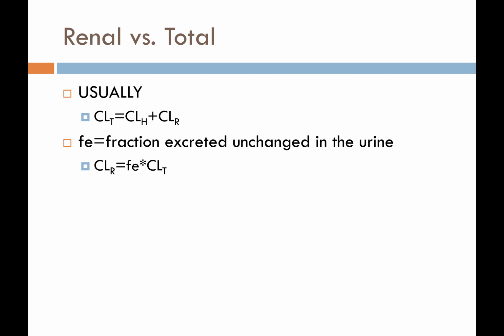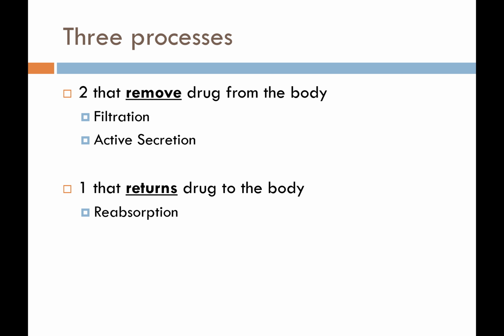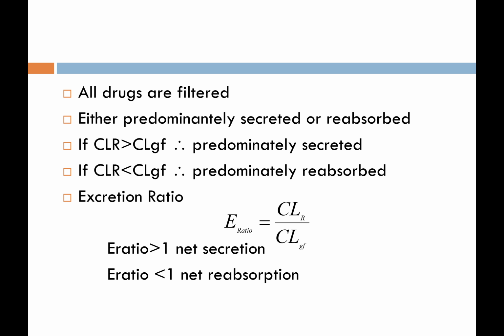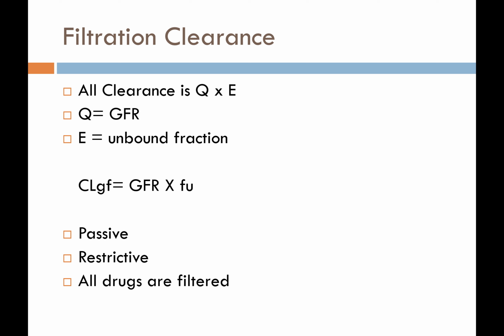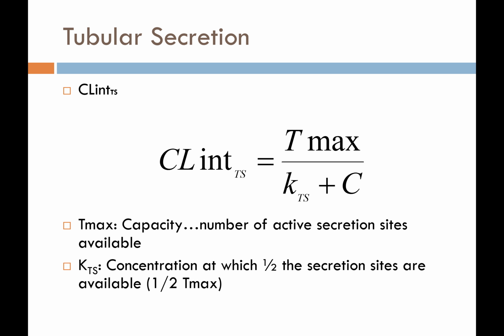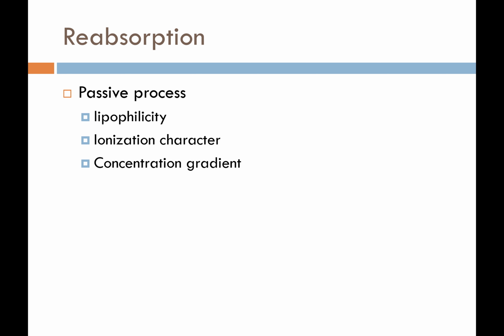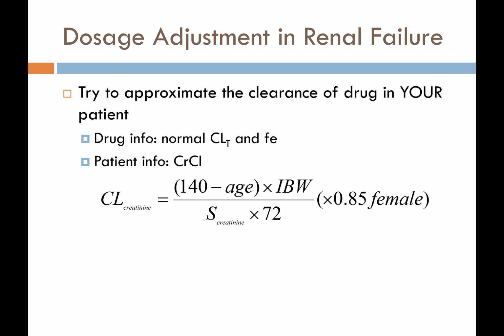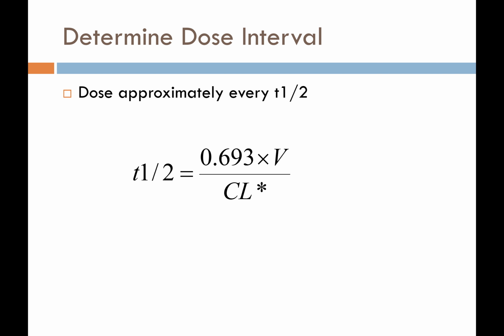Renal Clearance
Introduction to renal clearance concepts for PHAR362